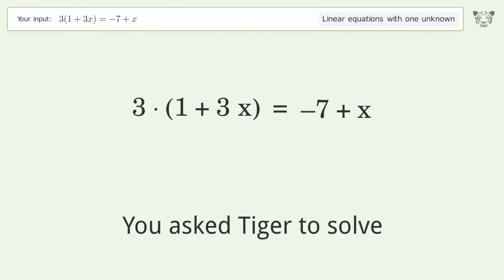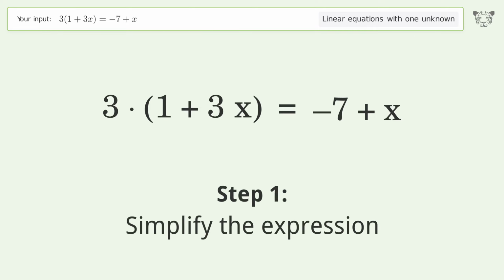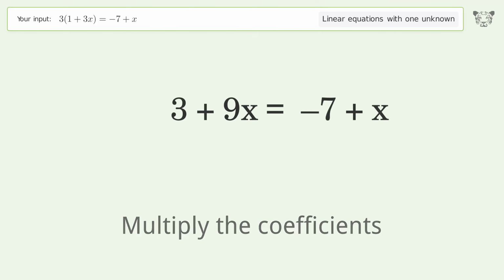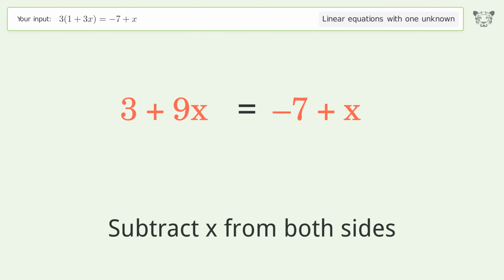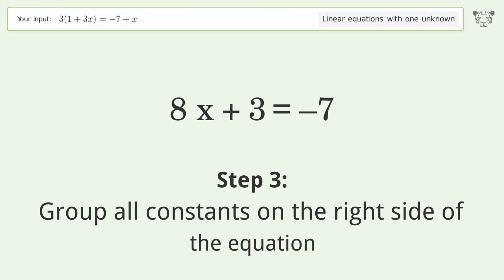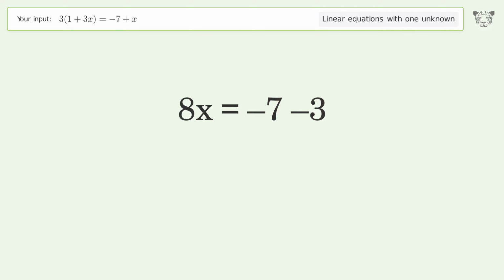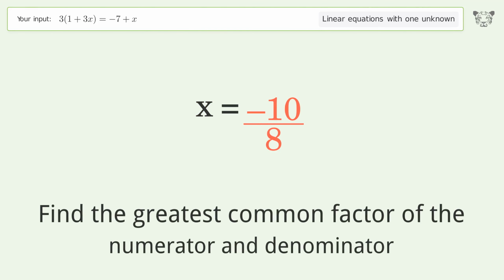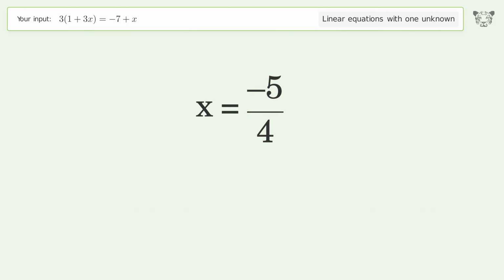Solve 3(1+3x)=-7+x: Linear Equation Video Solution | Tiger Algebra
Struggling with 3(1+3x)=-7+x? Watch our step-by-step video on Tiger Algebra to master this linear equation effortlessly. Also check out for more tips and tricks for dealing with linear equations with one unknown